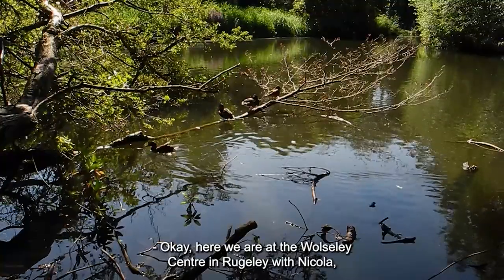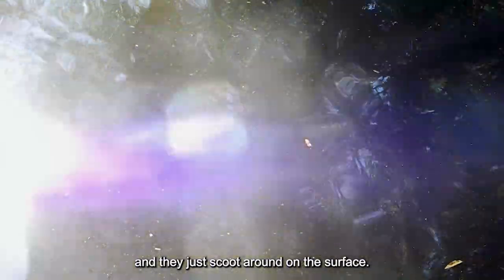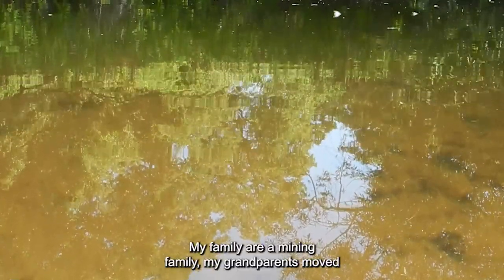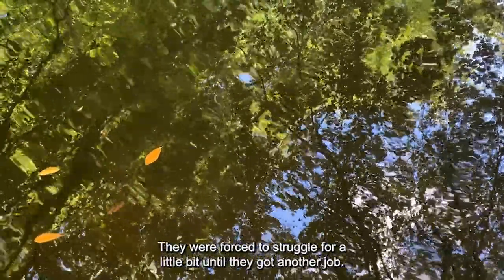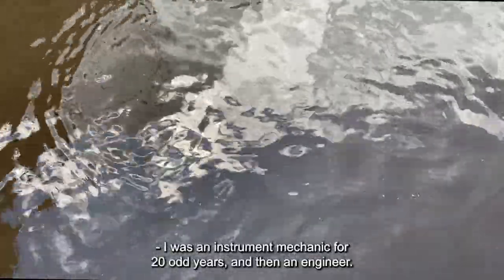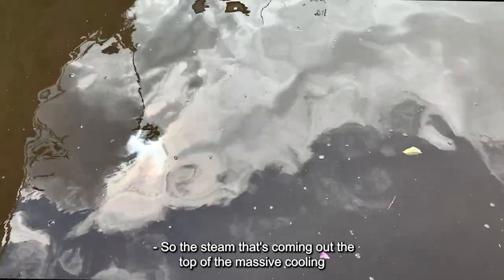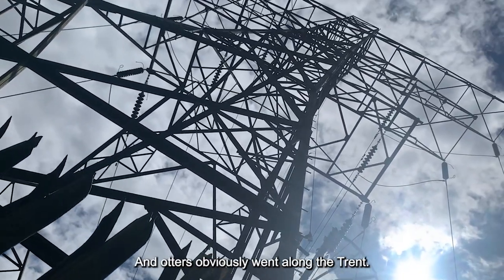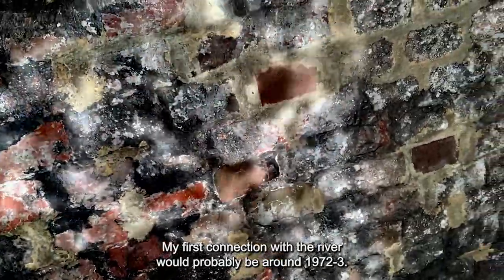Tales of the Riverbank - Rugeley (with captions)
This is one of three films created for Tales from the Riverbank, a creative oral history project that explores the river Trent past and present that aims to reignite people’s enthusiasm for, and connection with rivers.

In this film about Rugeley, you’ll explore the Wolseley Nature Reserve with Vysions Youth Service, and along the way learn about river birds, and wildlife from Nicola at Transforming the Trent Valley, learn from Dave, a former engineer at Rugeley Power Station, about why the river was important for his work and hear finally from Nick, a local fisherman about his adventures along the river in his youth.